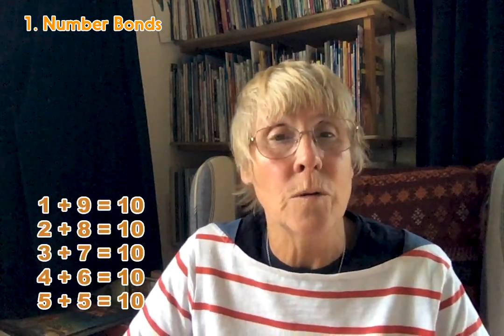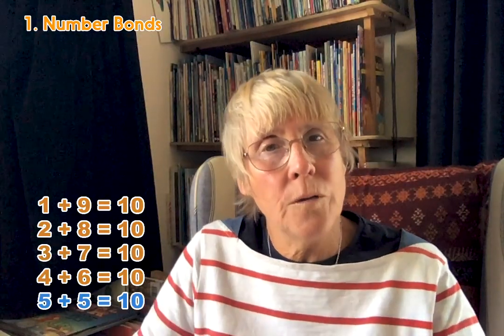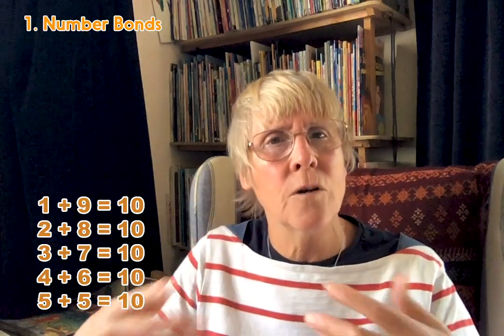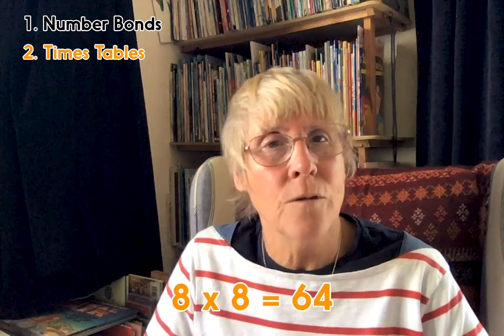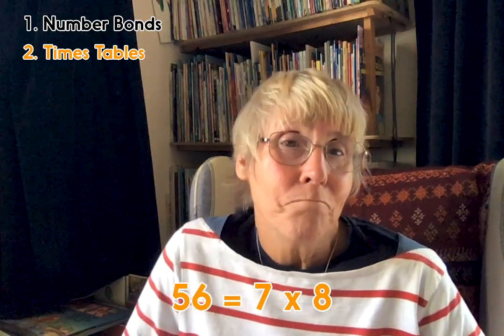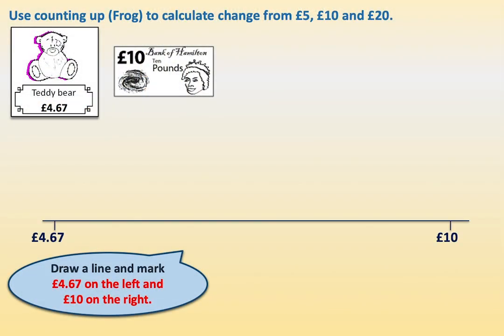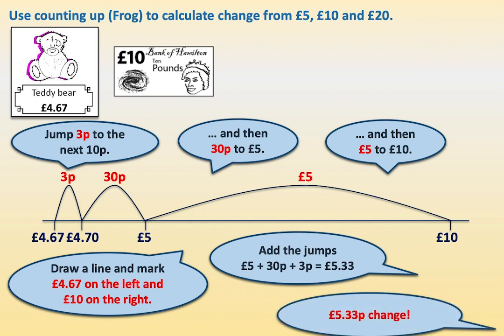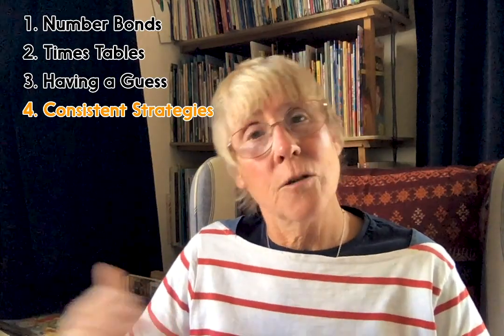Homeschooling help | 4 Top tips for those struggling with maths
Prof. Ruth Merttens with her top tips to help children and parents who are struggling with maths.
Here are four things that you can do to help your child.

Advice for all parents currently taking on the difficult challenge of home schooling due to COVID-19.

Hamilton are providing free packs for English and maths for Reception, Key Stage 1 and Key Stage 2.

Hamilton Trust is a UK charity working to support inspirational teaching and learning through its website and projects

Hamilton is not government funded, and it is through the support of our Friends and School Subscribers that we are able to continue developing new plans and sessions and saving teachers time